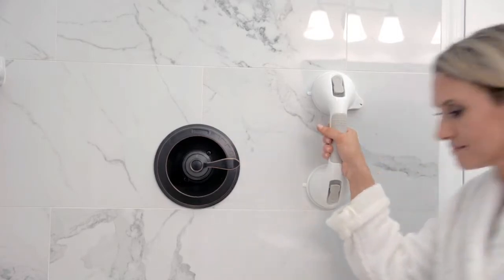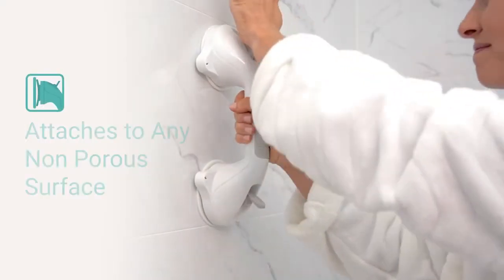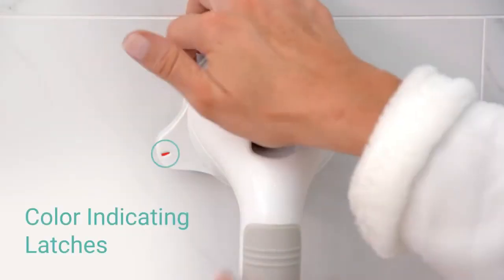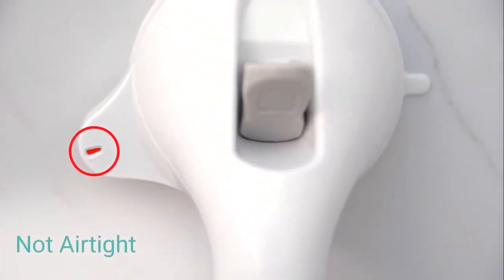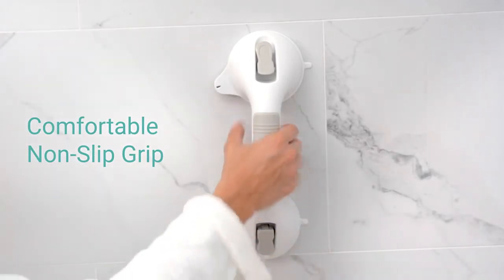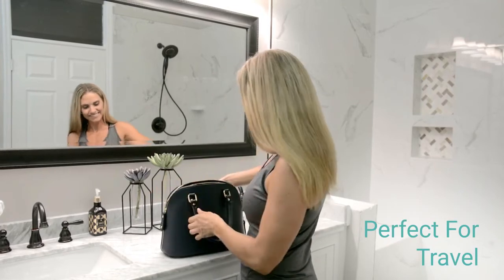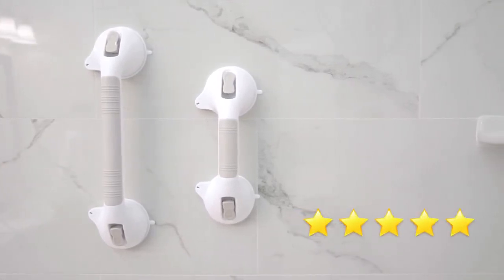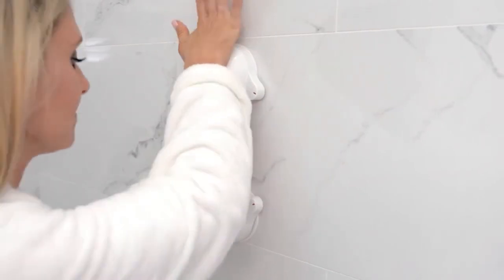How to Use Vive Suction Grab Bar?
Vive Suction Grab Bar offers additional stability when entering or exiting the bathtub and shower. It features indicators that display red when not secure and green when secure, making sure the grab bar is safe to use.